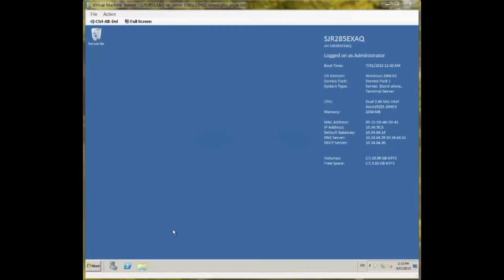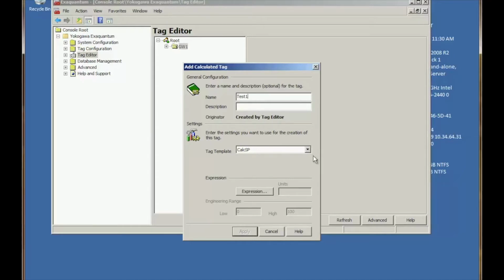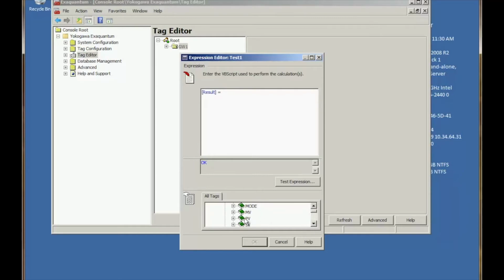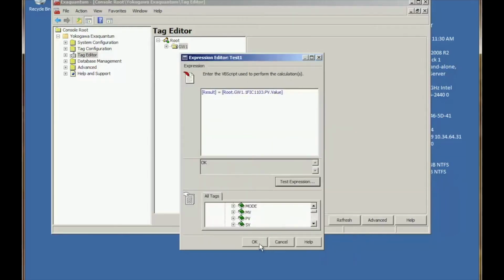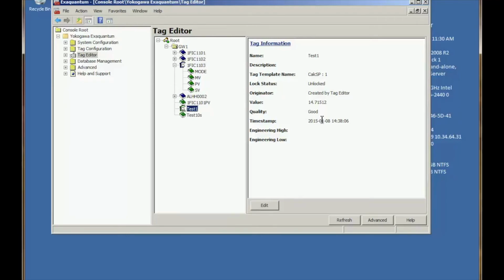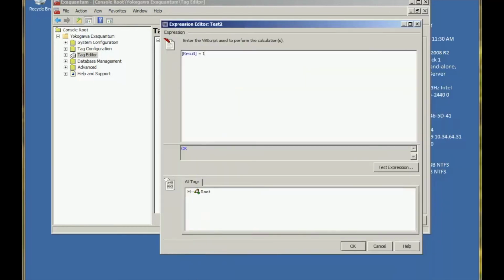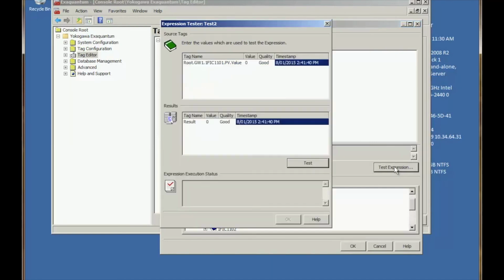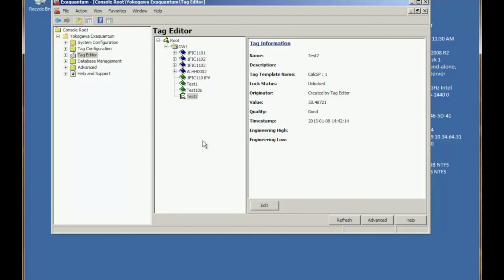Introduction to Calculations part 1